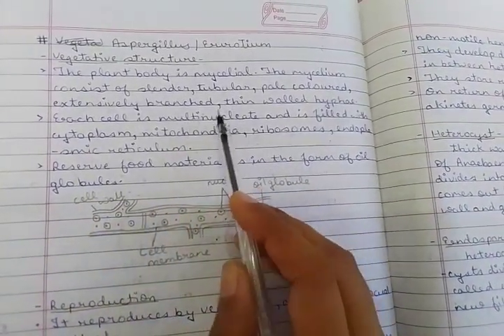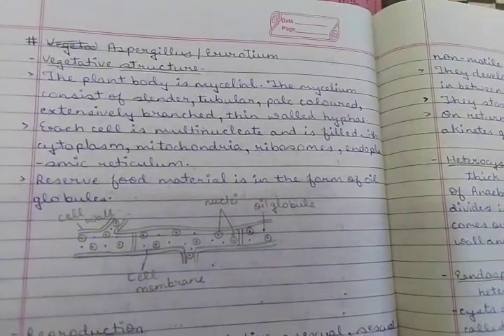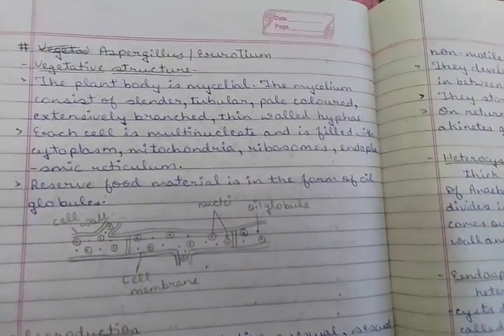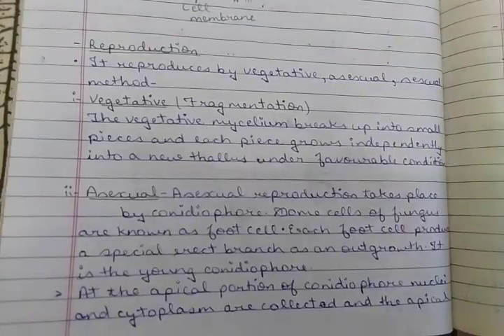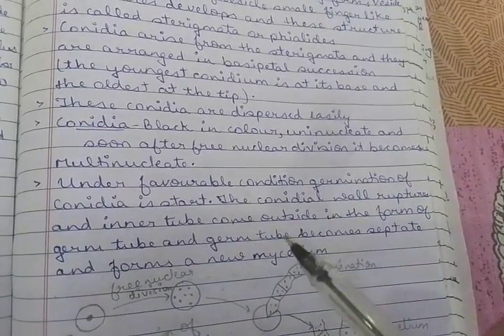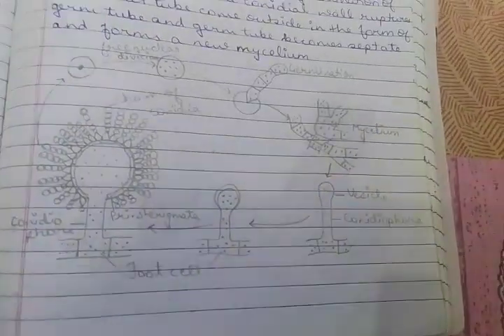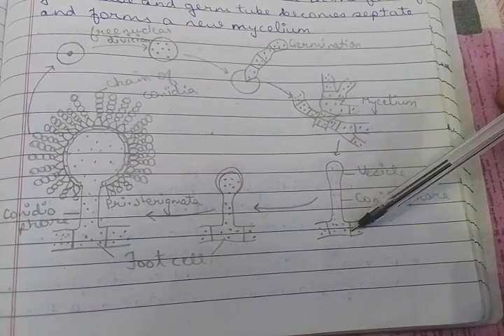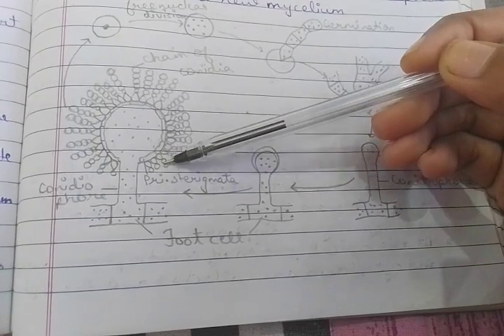Structure,Vegetative reproduction, Asexual reproduction of Aspergillus/Eurotium#botany#bsc📝